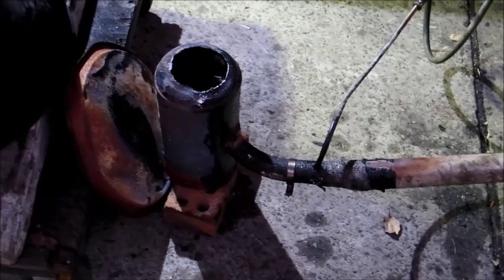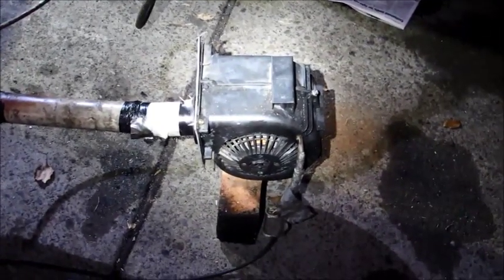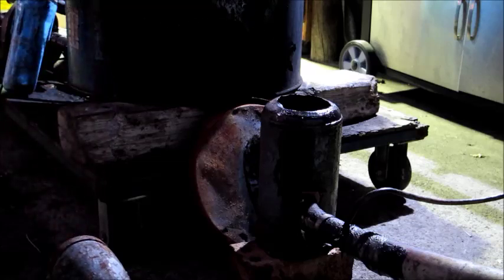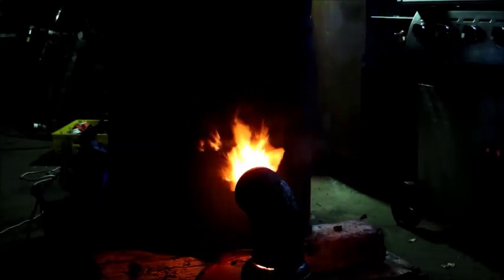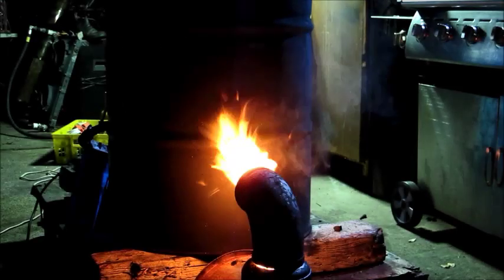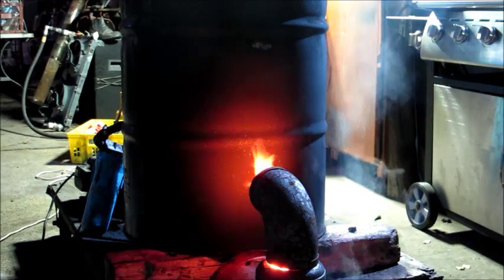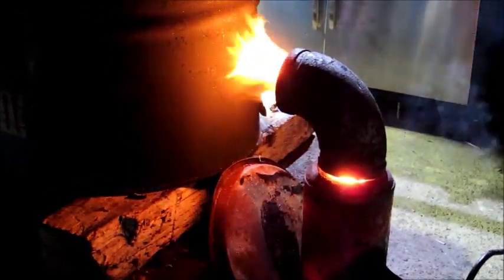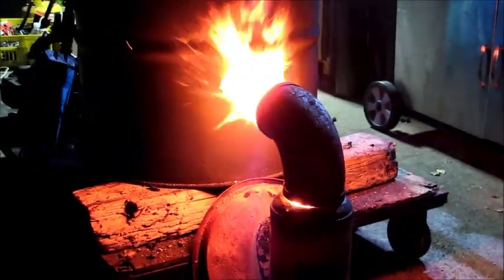How To Light Waste oil burner WVO WMO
Oil burner and Foundry
This is a waste oil burner i am using to heat WVO for Drying and filtering to run my Veg oil cars on.
It works With wvo and wmo, although I normally use veg oil ( WVO) Rather than waste engine oil ( WMO) Veg oil burns cleaner than WMO as far as residues are concerned.

Lighting Waste oil burners is important to get the burner hot to vaporise the oil be it Used vegetable oil or used engine oil.  Rags soaked in oil are good to pre heat the waste oil burner.

I use a plastic Cubie drum which holds 25 L of oil as a fuel tank.  The used oil has to be fed in slowly to start as does the air so the waste oil is not over cooled and can vaporise.

These burners are good for metal melting and casting in foundrys and furnaces as well as kilns for pottery.